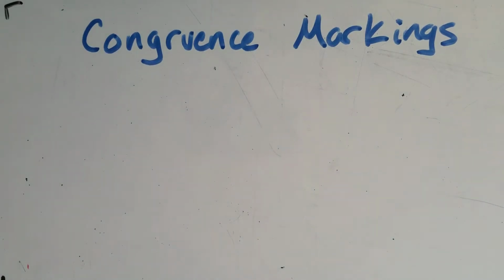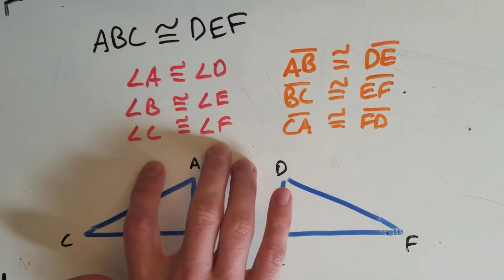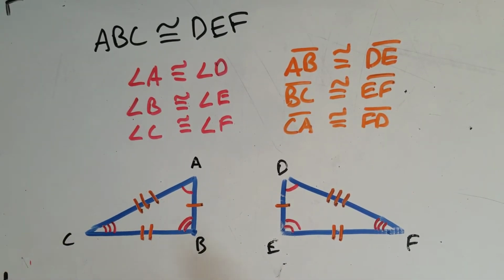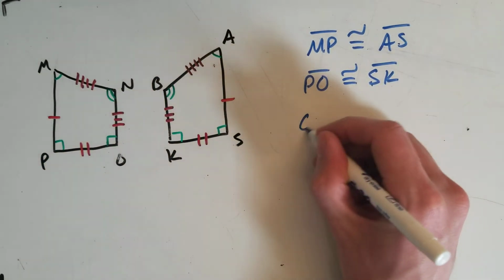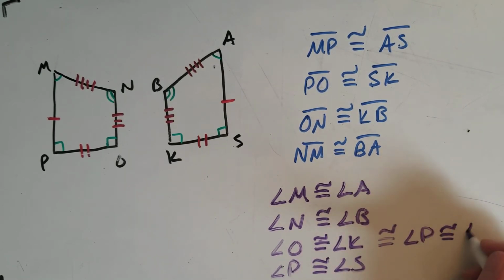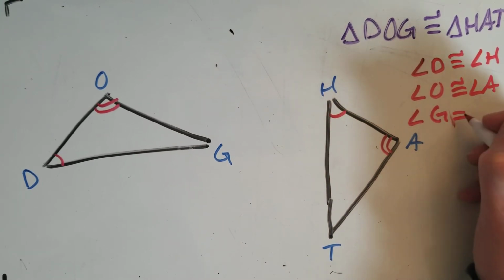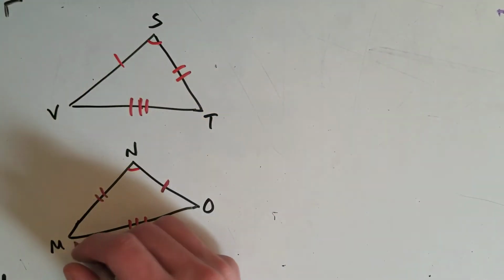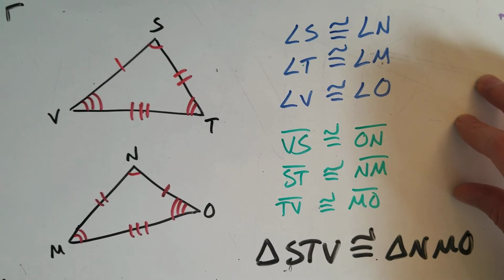Math 8 Congruence Markings